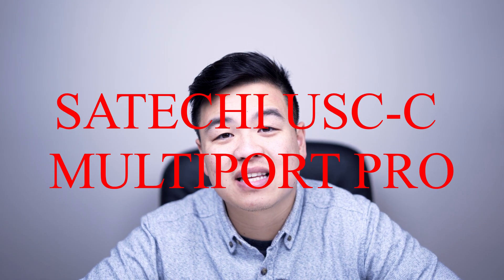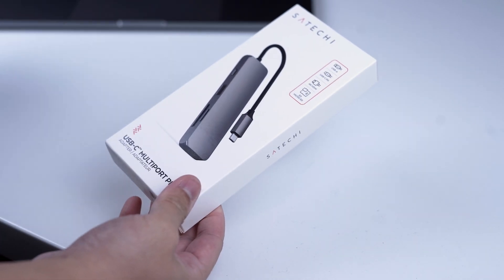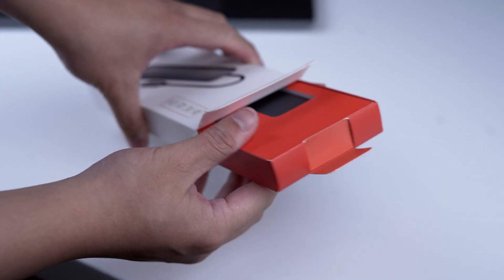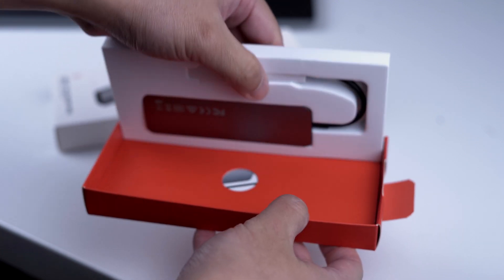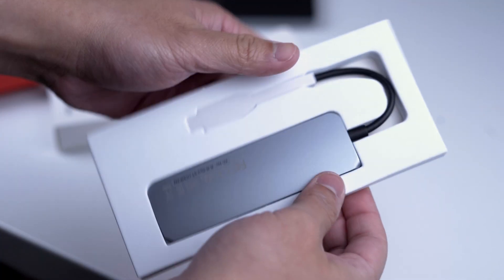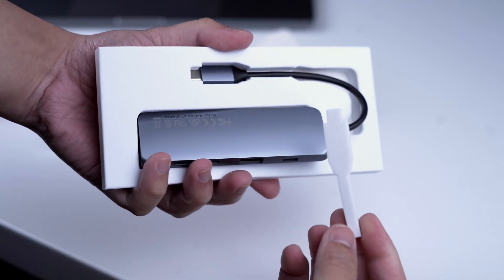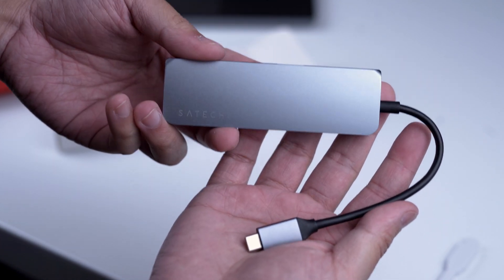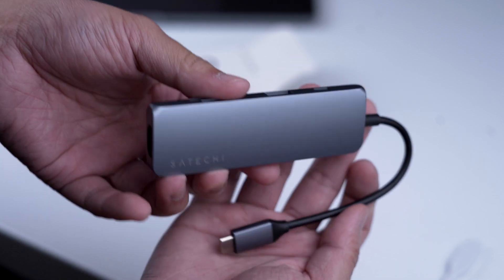Satechi USB-C Multiport Pro: Unboxing // Review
A QuickSnap review of the Satechi USB-C Multiport Pro dongle, used on an Apple Macbook Pro 2020 16 inch.

A great little dongle featuring USB-C, USB-A, HDMI, SD and Micro SD Card Reader slots.

Satechi USB-C

Gear used to make this video:
Sony A7III
Sony 50mm F1.8
Sony 28mm F2.8

Audio:
Focusrite 2i2 3rd Gen